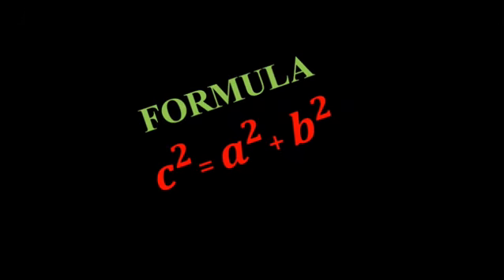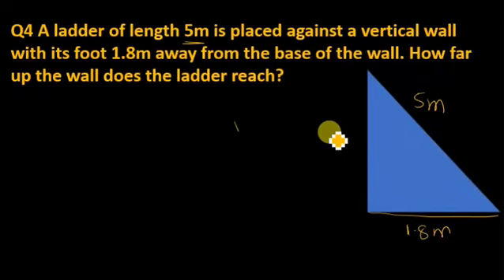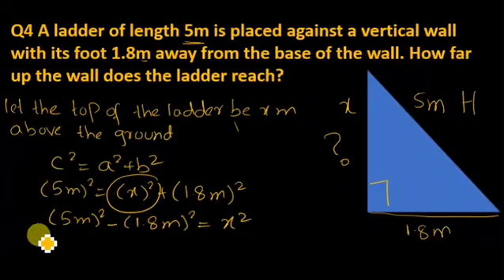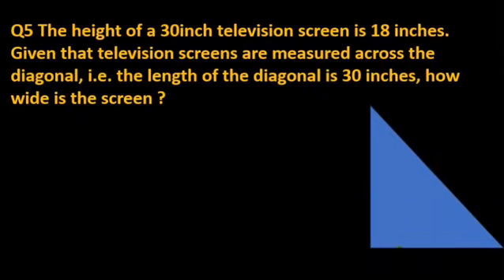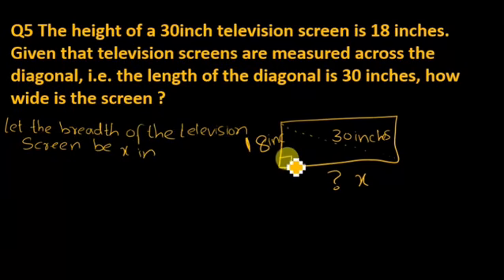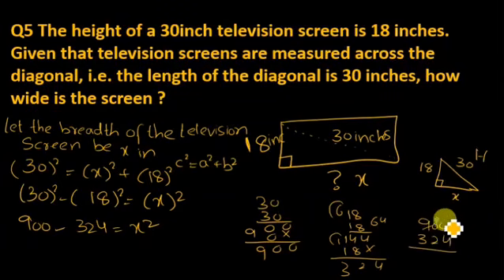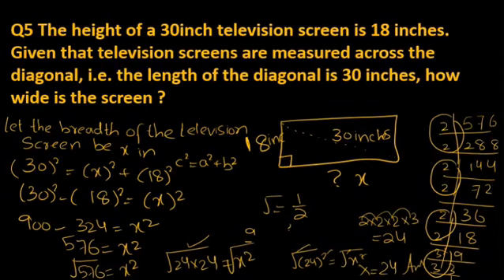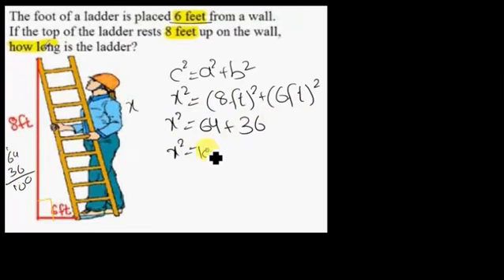Grade 7 Mathematics Lecture # 7